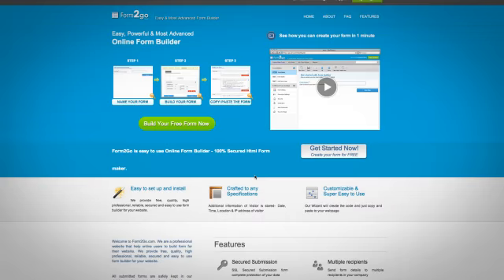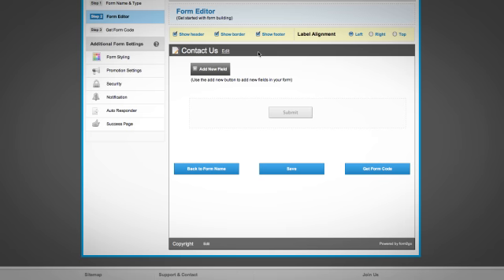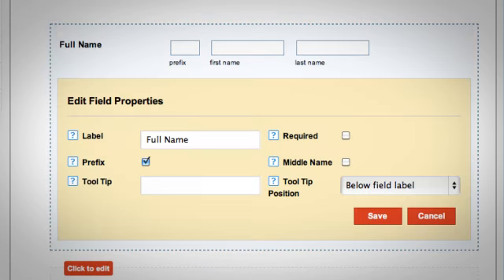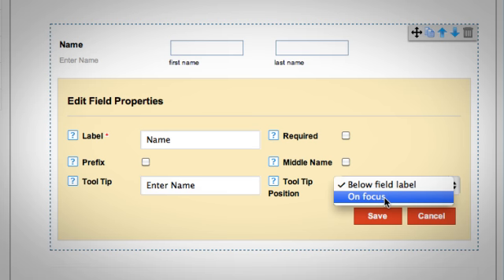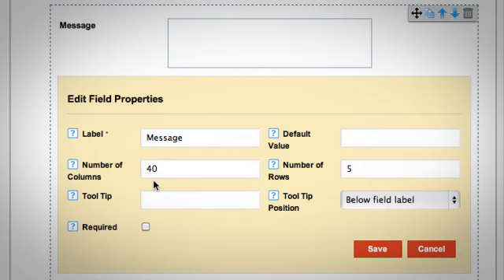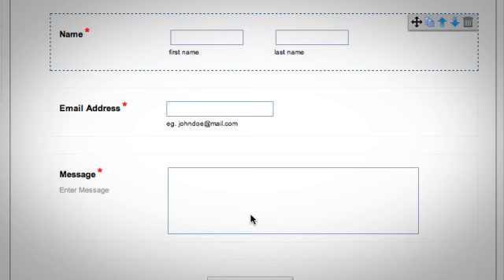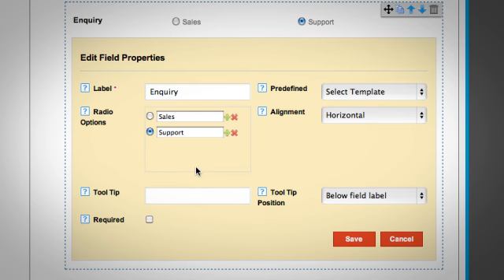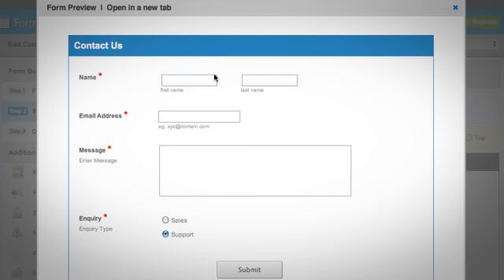How to create an online form using Form2go.com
Free Online Form Builder, Web Form Builder & HTML Form Creator